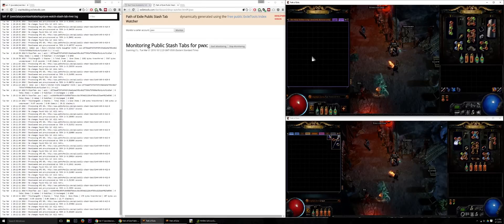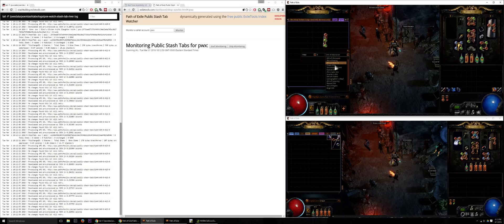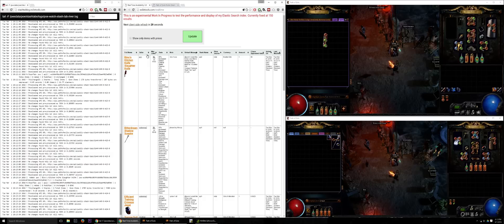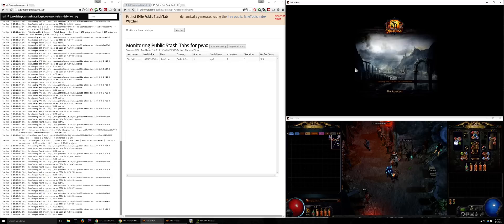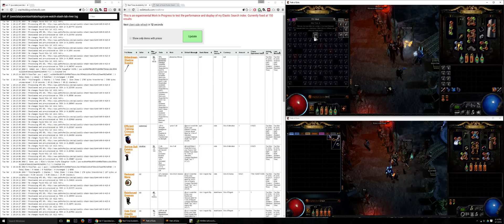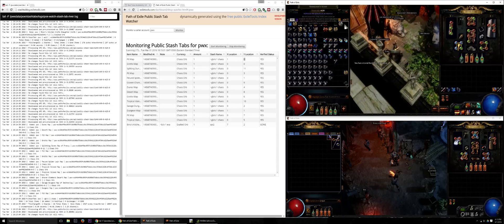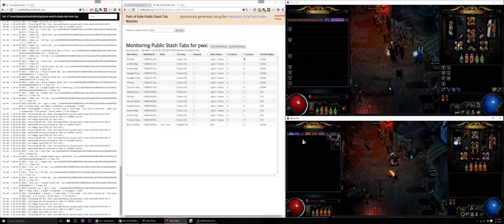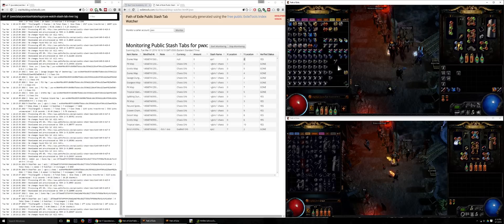Stash Tab API Demo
This is just a quick demo to show people how easy the Stash Tab API is and how quickly it works!

I think GGG was making some backend changes while I was filming this since I lost access to some of my demo stash tabs (they were no longer public) and my notes got cleared a couple times, but it gives you a good idea of what it's like!